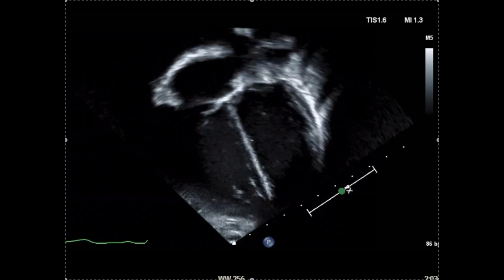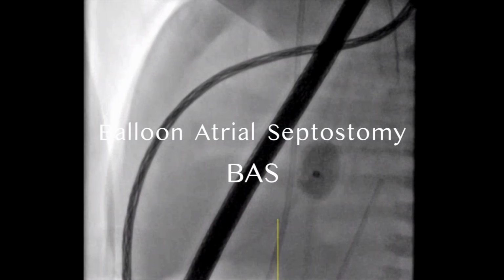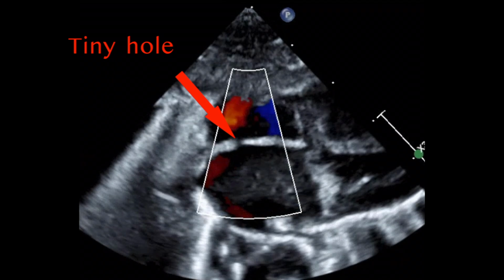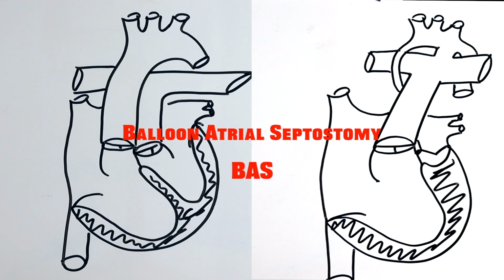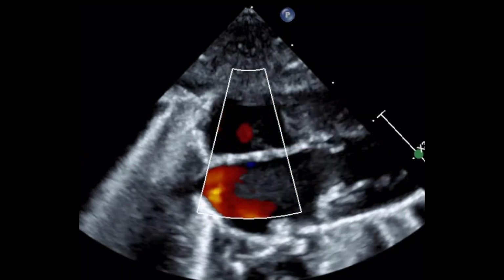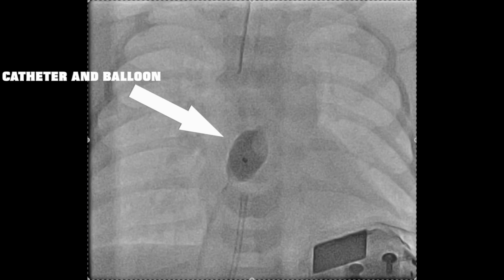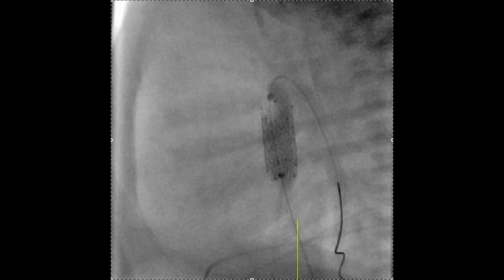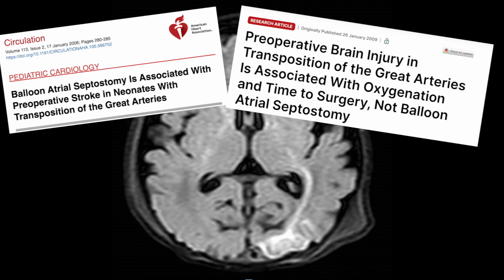Balloon atrial septostomy for the ICU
This is a (short) explanation of BAS for ICU staff.

These videos are for students, residents, nurses, APPs and anyone who want to learn more about pediatric cardiac ICU care. This channel is for education only and shouldn't replace expert medical advice.

Have questions? Ask your local cardiologist or intensivist, we love to talk.